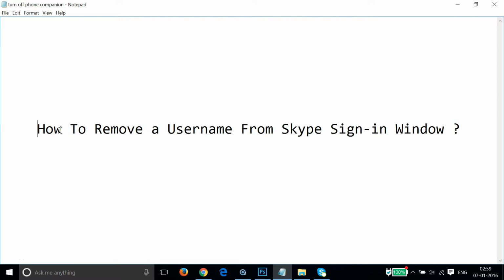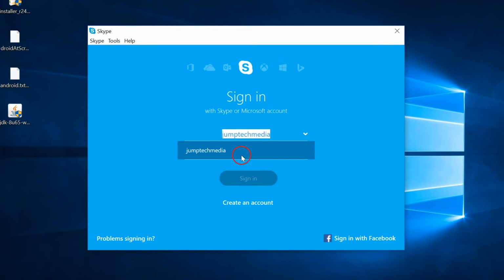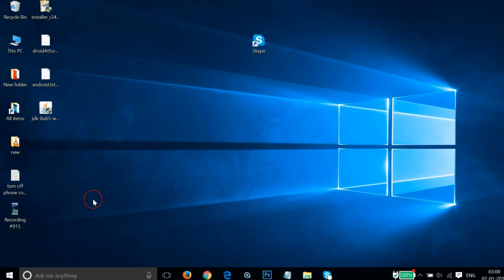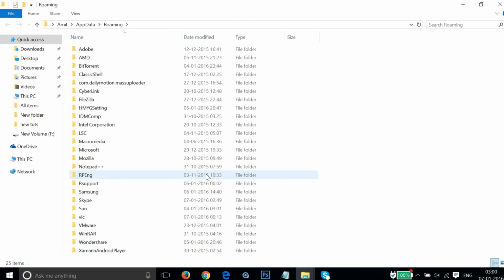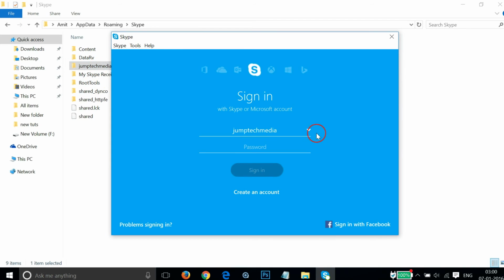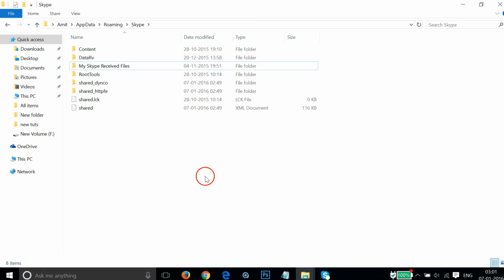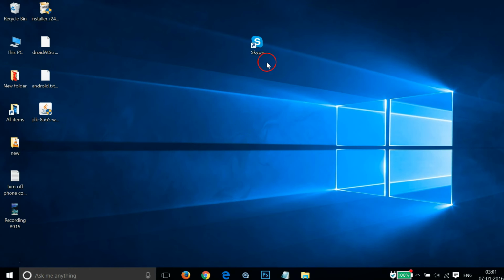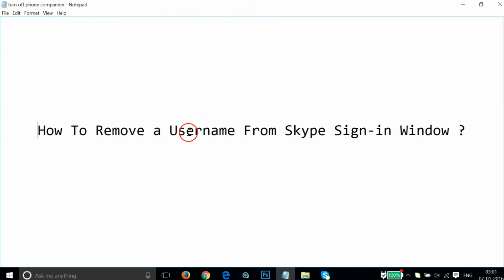How To Remove a Username From Skype Sign-in Window ?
Step 1: Open Run window by pressing Windows+key button on keyboard .

Step 2: Type "%appdata%" without any quotes in run window ,and then click on Ok.

Step 3: Find the Skype Folder ,Open it.

Step 4: Click Select the username and Right click and Click on Delete .

Step 5: Quit skype and open it again ,you will no longer have Skype username at the sign in window .

That's all